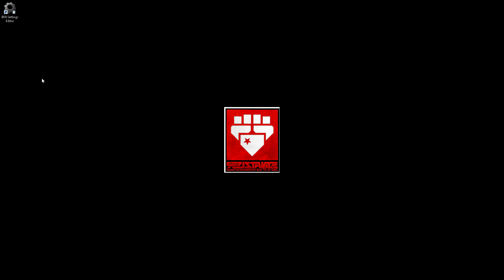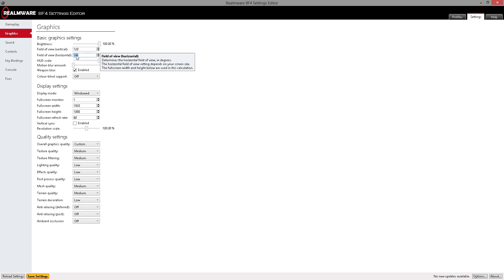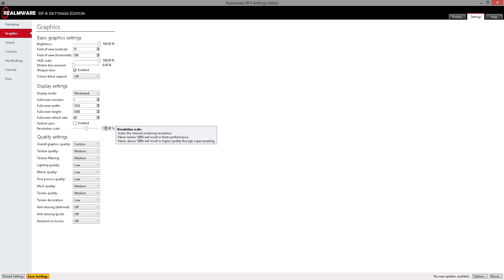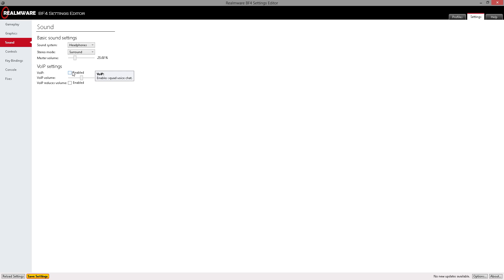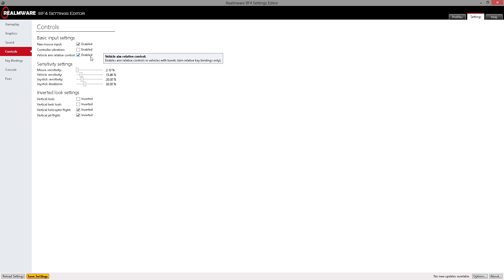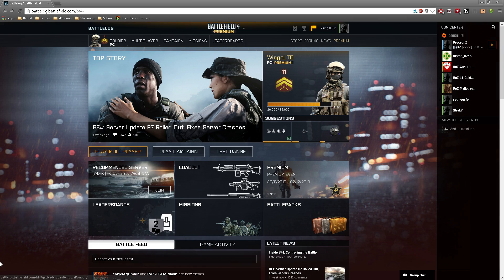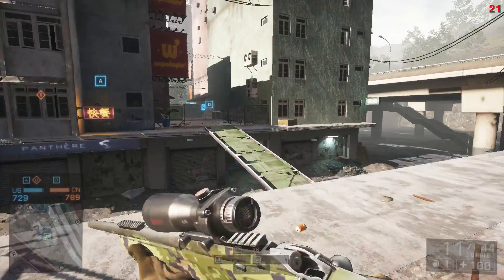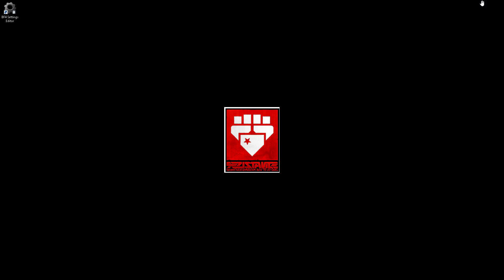BF4 Settings Editor [Graphical Boost]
In this video, we will be discussing some of the options rather quickly to get you out the door and on your way to having a constant frame-rate (or as close to it as we can get) for Battlefield 4!

If you have advanced questions, please post them below and I will be sure to get back to you as soon as possible with a text or video reply!

Where do I find the settings editor?

*NOTE* This is the first time I'm using Handbrake to render my video, if the audio is out of sync and I missed it, please let me know.

Where do you find handbrake?

Original recording size: 1.16 gb
After handbrake optimization: 111mb